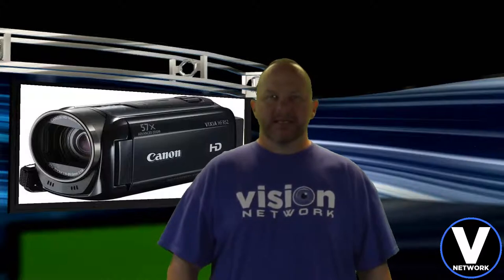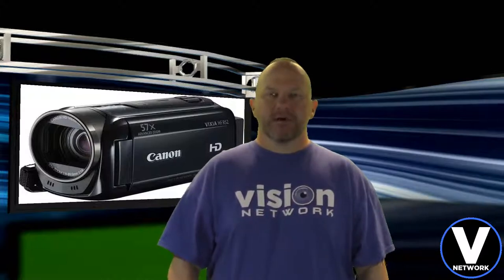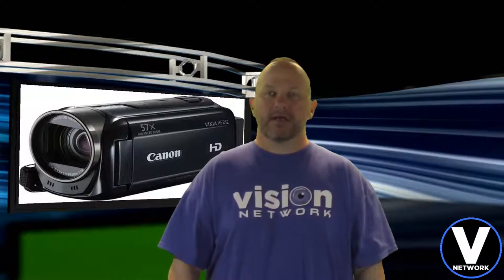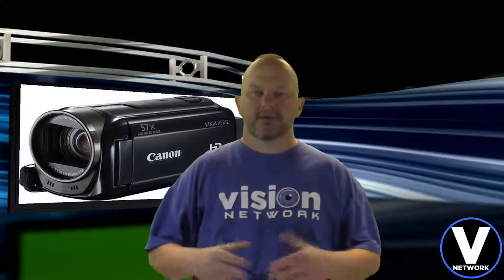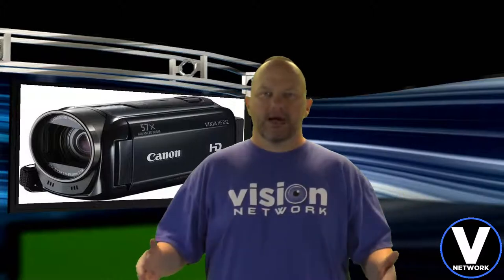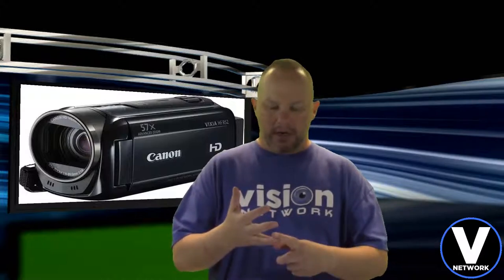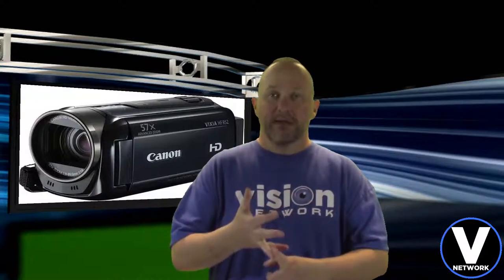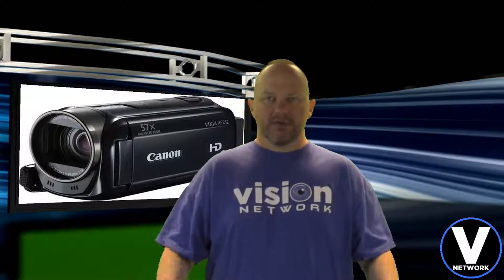First Video with Canon Vixia HF R500 Camcorder - Do You Like it?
First Video with Canon Vixia HF R500 Camcorder - Do You Like it? This is the first video I did with the camera. I think it did pretty good on the first take. Tell me what you think of the quality?

free websites
free hosting
free domains
free graphics

▼ Vision Network

▼ Network

▼ XSplit

▼ Music